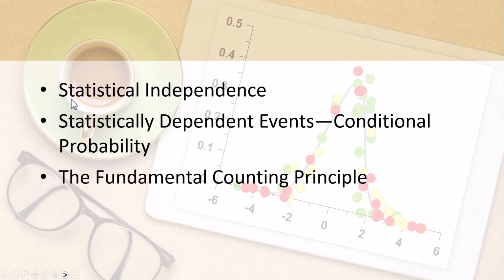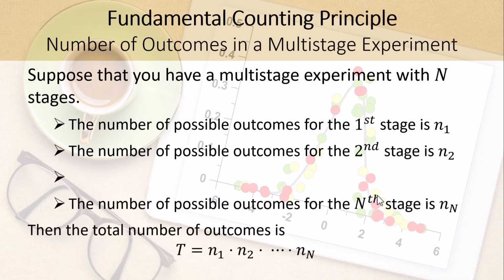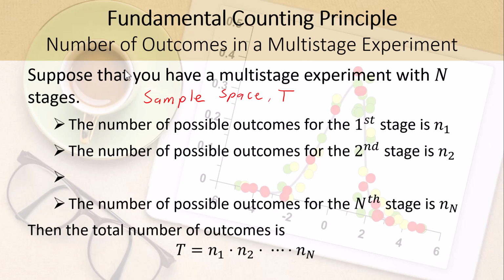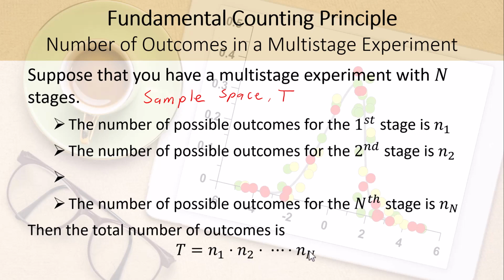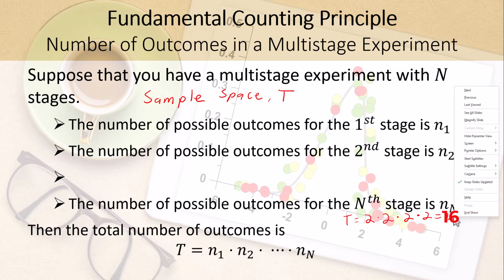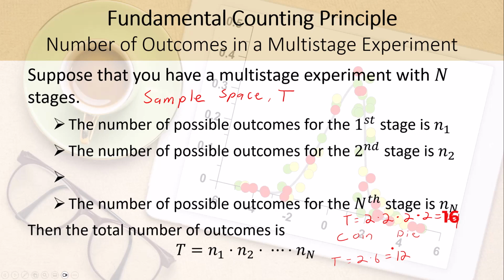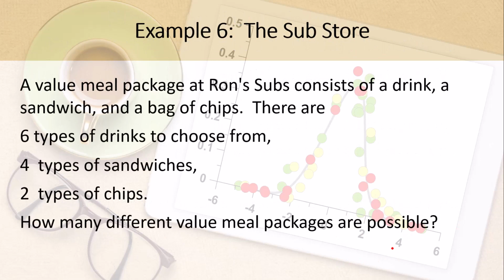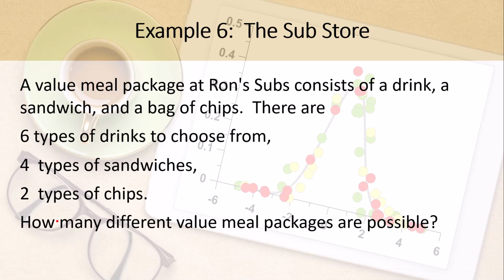MA 200 Section 4.3 The Fundamental Counting Principle